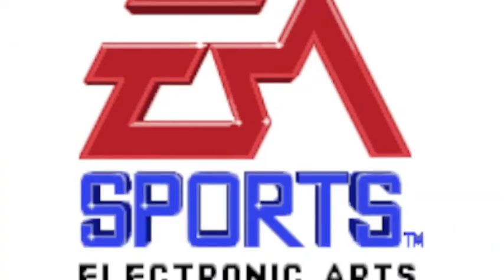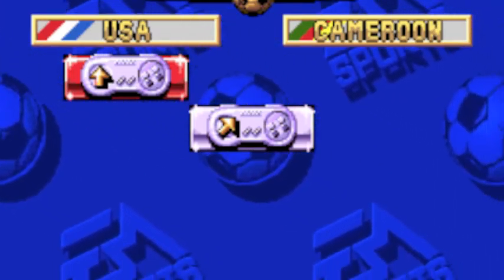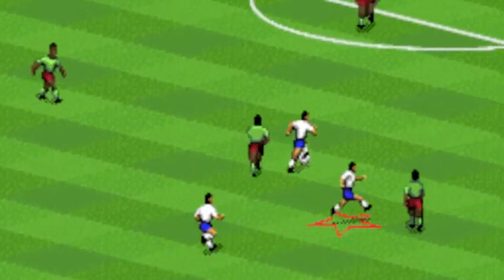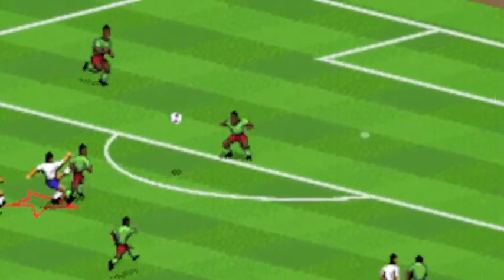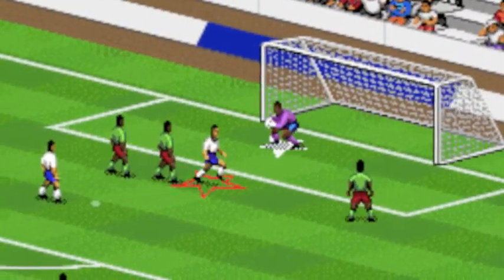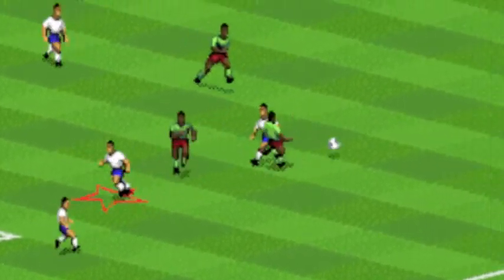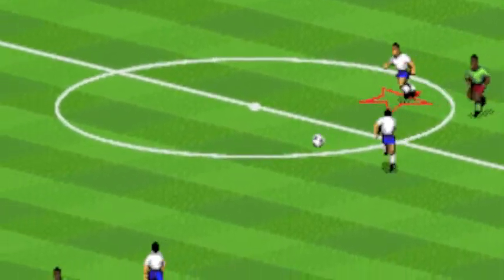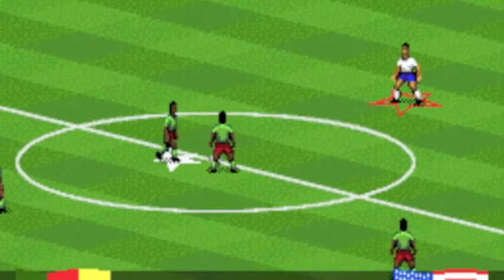Let's Play FIFA Soccer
FIFA International Soccer #74 of #100 in my random Let's Plays

FIRST EVER WIN IN A SOCCER GAME ON ANY SYSTEM!!!
FIRST 3 GOALS IN A SOCCER GAME ON ANY SYSTEM!

BY THE WAY i'm 26 YEARS OLD!!!